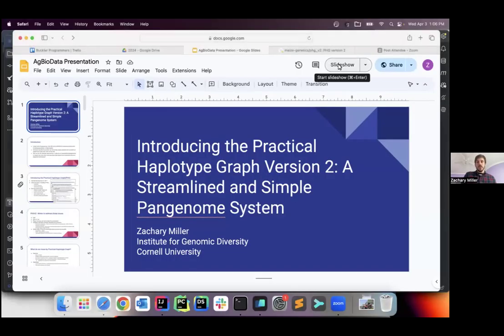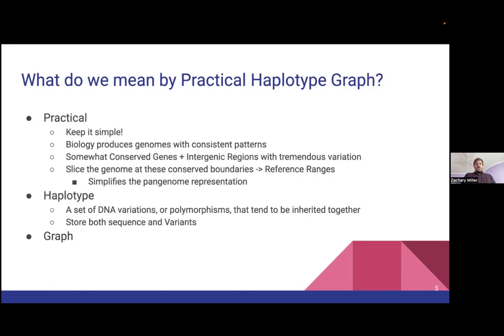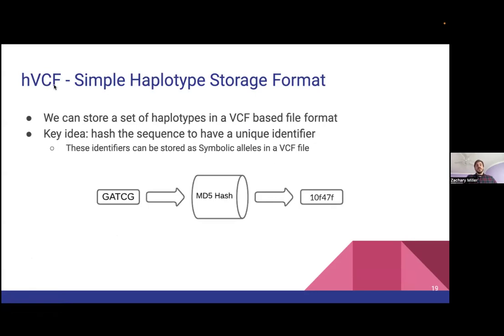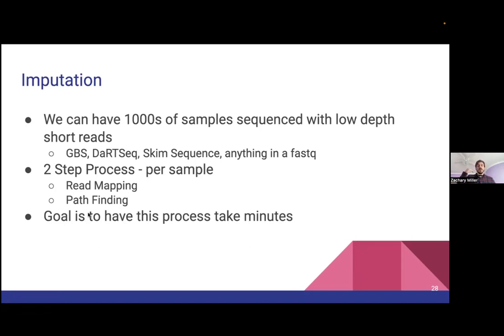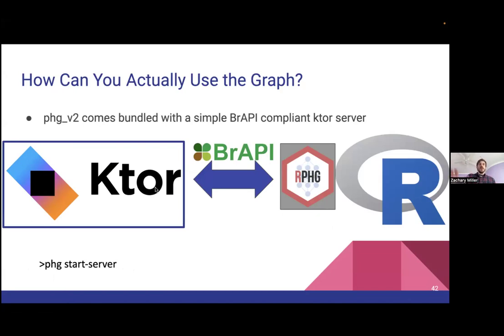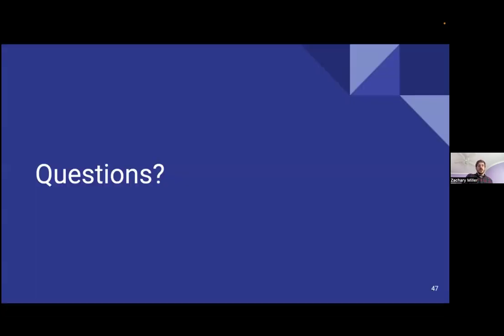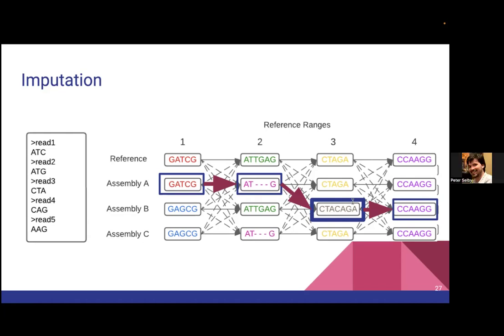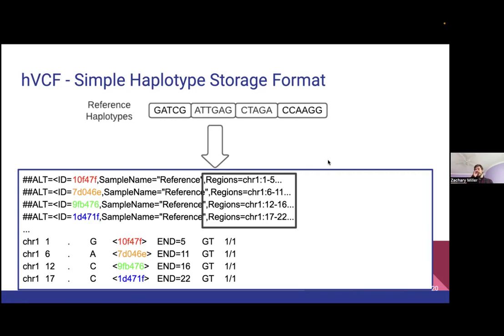Introducing The Practical Haplotype Graph Version 2: A Streamlined and Simple Pangenome System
Speaker: Zachary Miller

Abstract:

The Practical Haplotype Graph (PHG) is a powerful tool for representing diverse plant pangenomes and imputing new sample genotypes for breeding programs and other purposes. Low-coverage sequencing data from various technologies (DaRT, GBS, etc.) is sufficient to identify paths through the graph, which can be stored efficiently within the PHG database or used to call variants and create custom genomes for alignment. PHGv2 refines and streamlines the original PHGv1 platform.